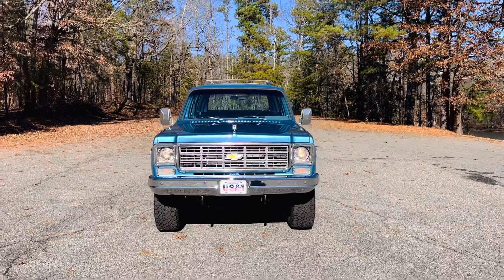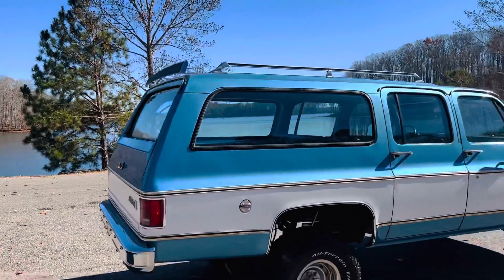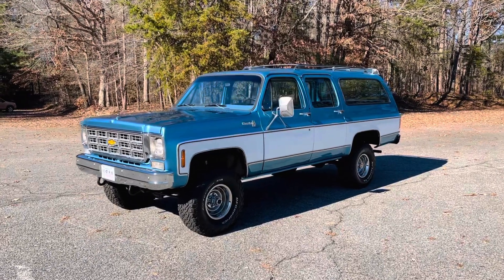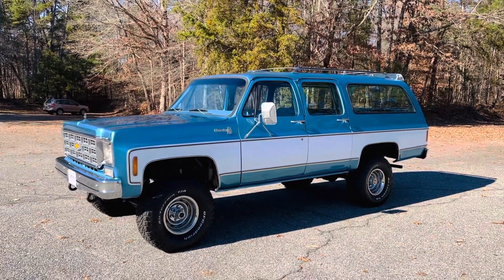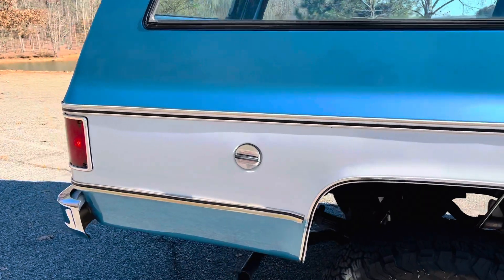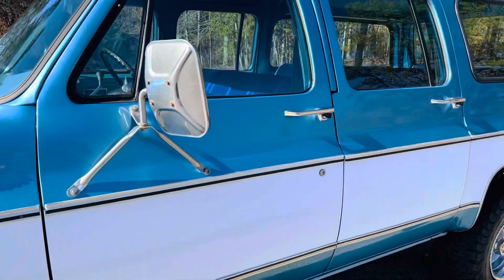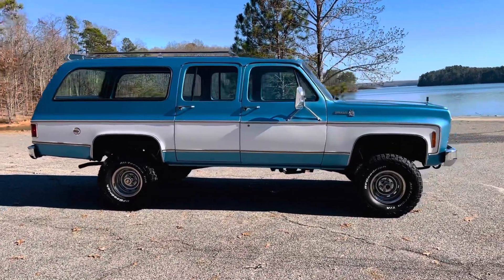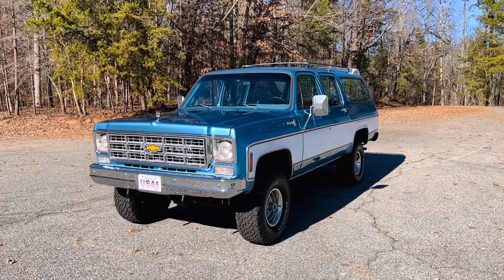1978 Chevrolet Suburban 4x4 Walk-around